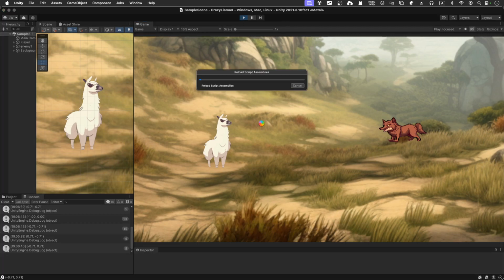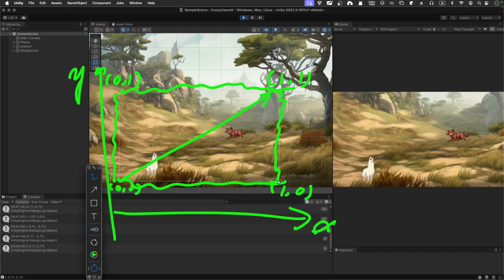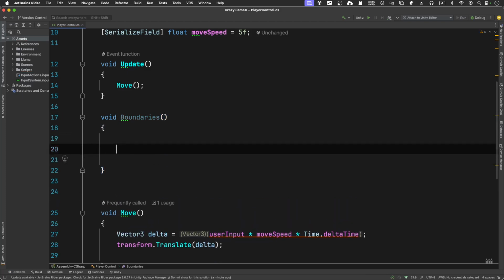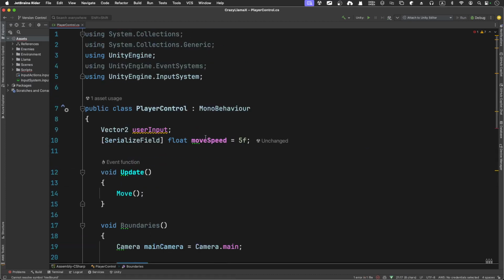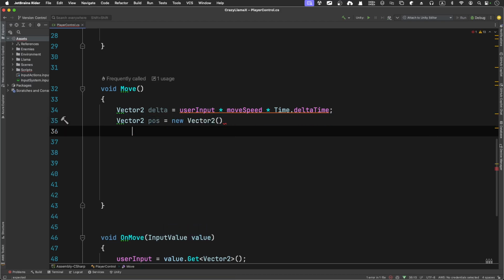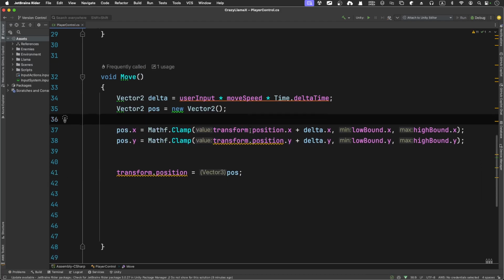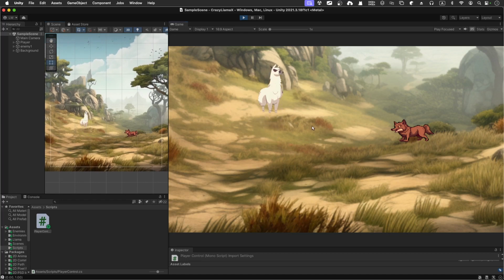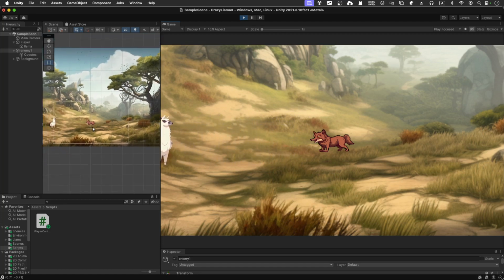GameDevBootCamp71 How to add restraint to your sprite to a certain area?